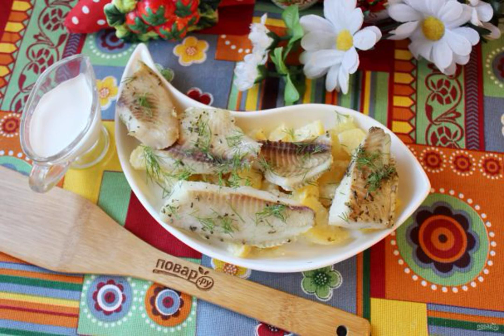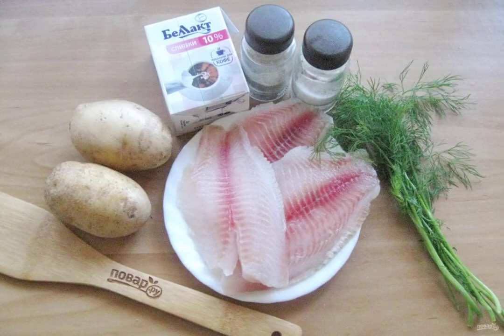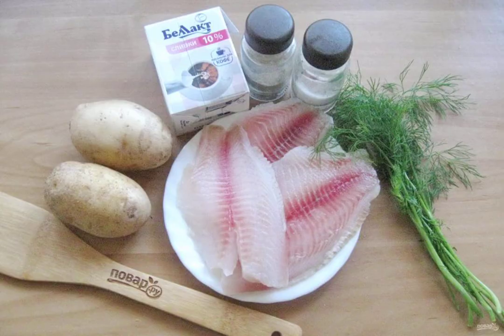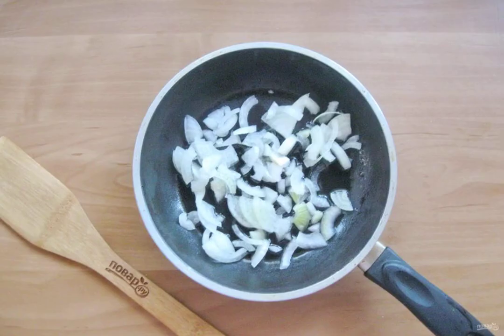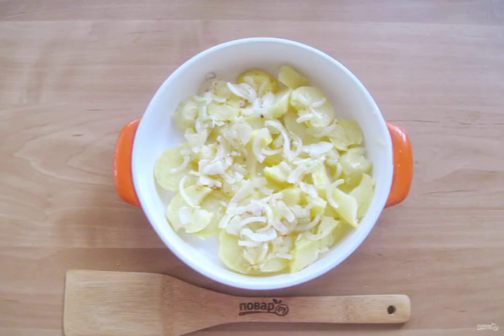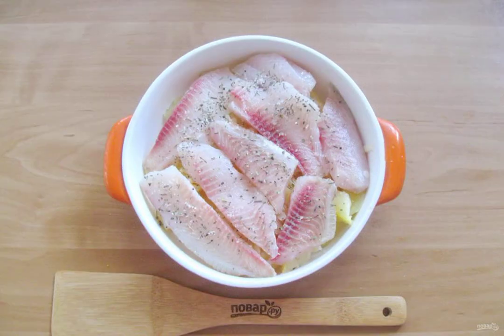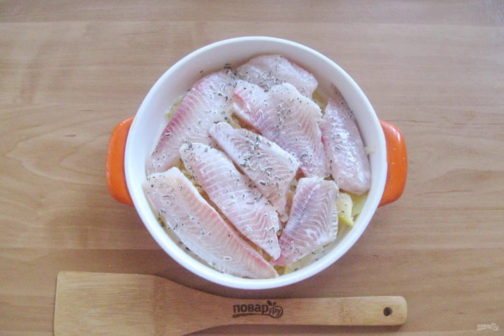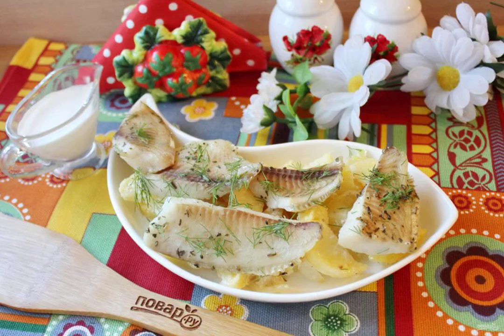Tilapia in cream. The recipe is very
Tilapia is an excellent commercial fish. It goes on sale in the form of fillets, which is very convenient. The tender, dense pulp of tilapia practically does not contain bones. We are preparing this fish in cream today.

Ingredients:
Tilapia — 400 Grams, Cream-150 Milliliters, Potatoes-3 Pieces, Onion-1 A Piece, Sunflower oil-20 Milliliters, Salt — To taste, Dried basil-1/3 teaspoons, ground black pepper — To taste, Dill-5 Gram,